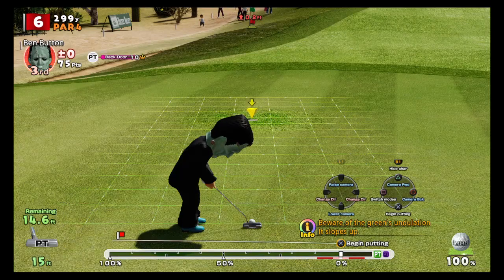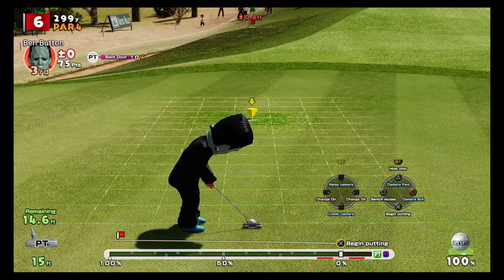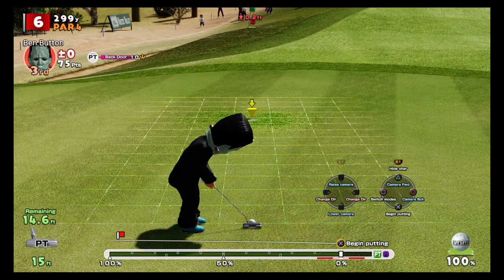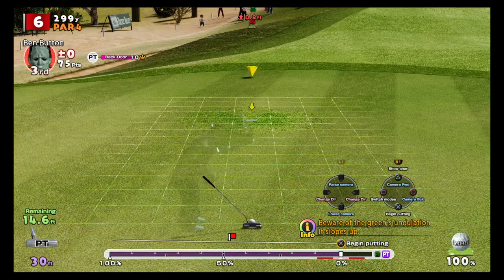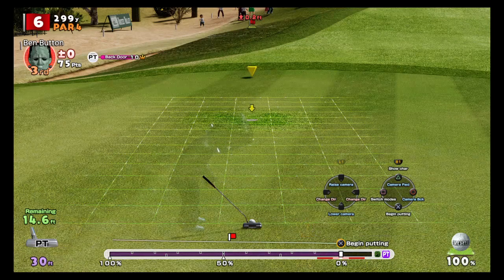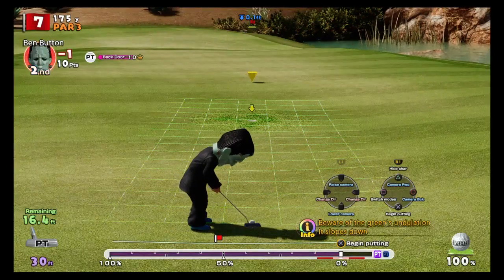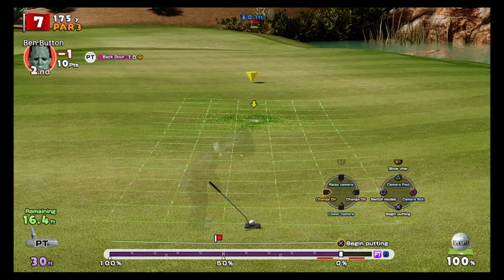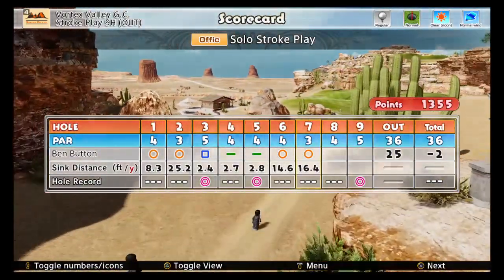How to Putt like a Pro in Everybodys golf